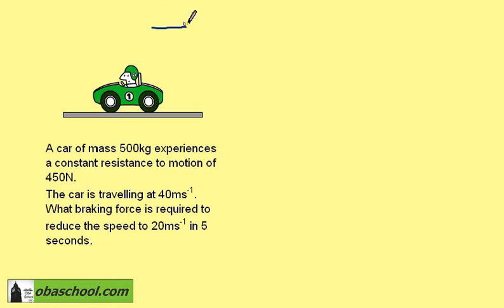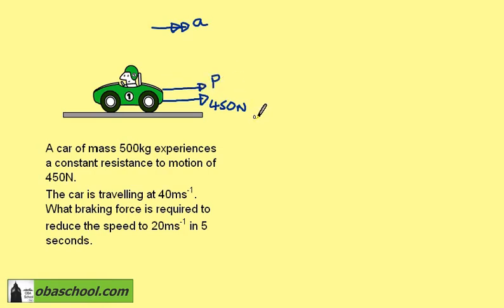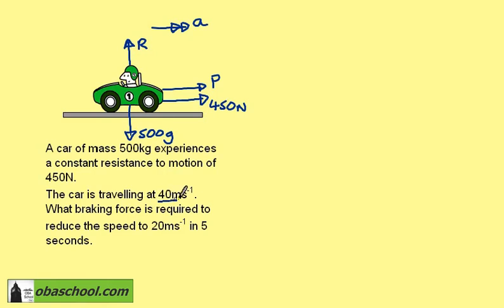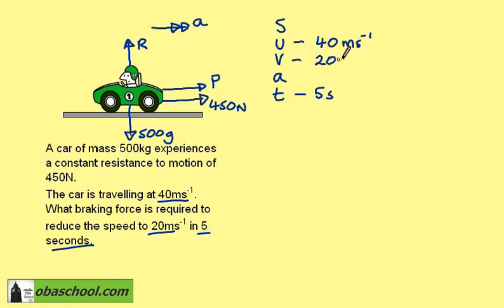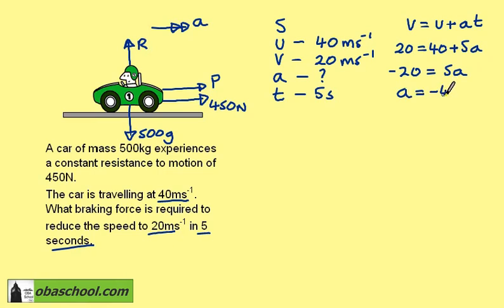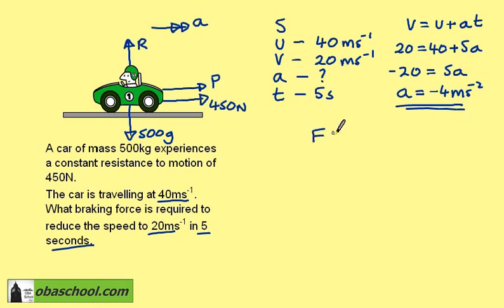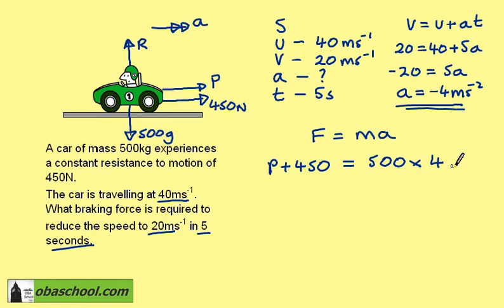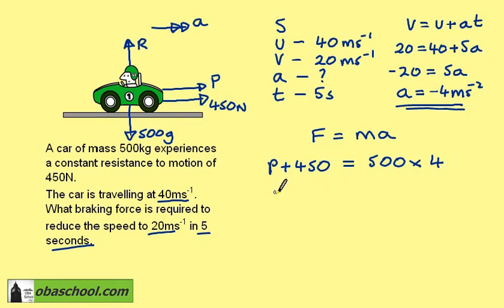Forces and Motion - 1.23 Forces and Acceleration - Forces and Acceleration ex6